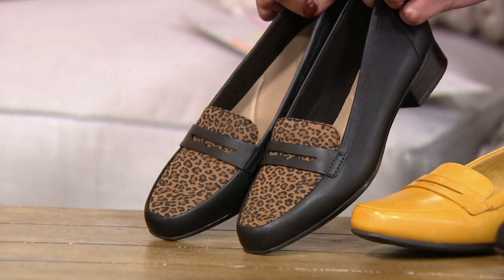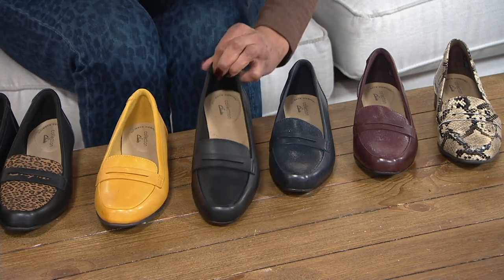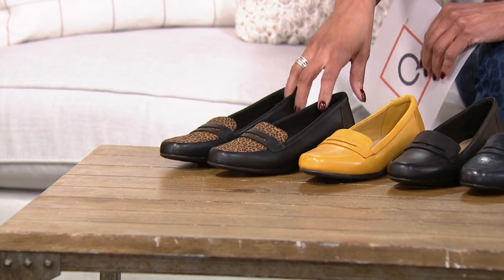Clarks Collection Slip-On Loafers - Juliet Coast on QVC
Clarks Collection Slip-On Loafers - Juliet Coast

These sleek loafers offer you ultimate comfort and support with the Ortholite&reg; footbed. What's not to love? From Clarks Footwear.